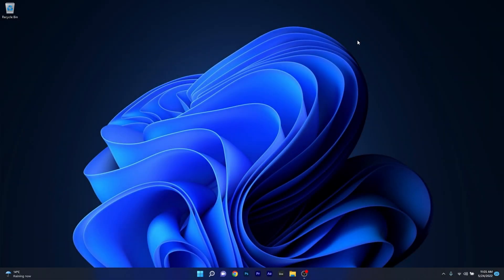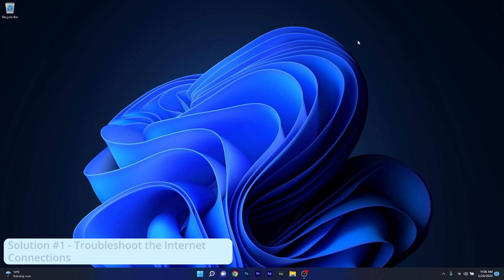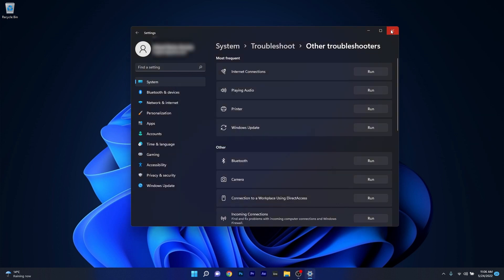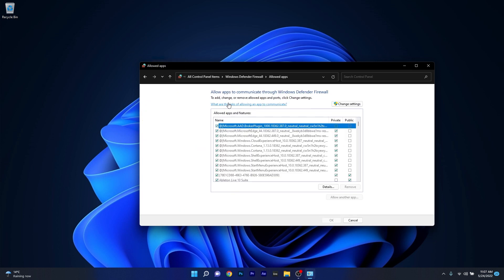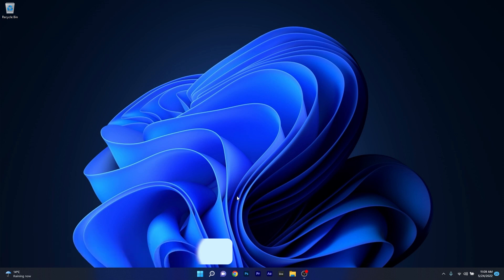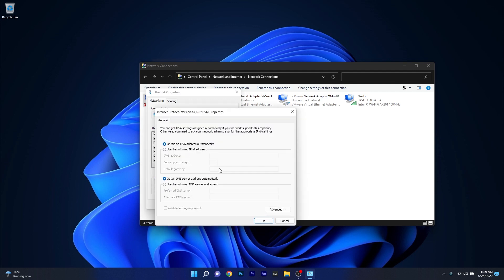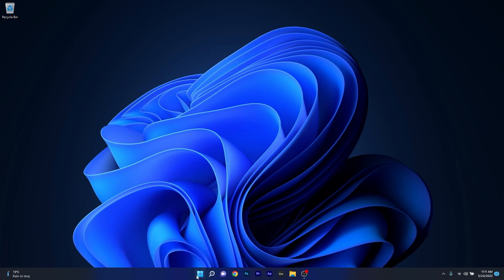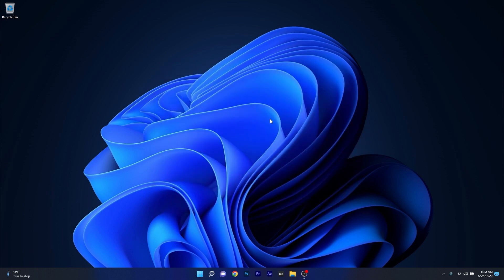FIX: Norton VPN not Working in Windows 10/11 [4 Easy Fixes]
| ⚙️Try Fortect to fix and optimize your PC like a Pro

Interested in how to FIX: Norton VPN not Working in Windows 10/11?
This video will take a look at a  few solutions such as Troubleshooting the Internet Connections,  adding the VPN as an exception in the Firewall and many other solutions.

0:00 - Intro
0:20 - Troubleshoot the Internet Connections
0:54 - Make an exception in your Firewall
1:32 - Change the DNS settings
2:20 - Reinstall the WAN Miniport Drivers